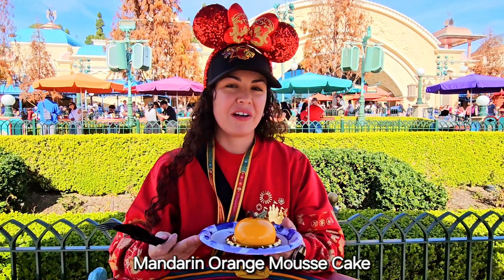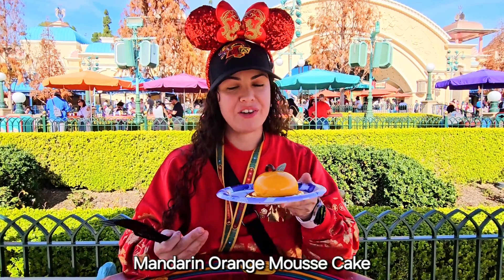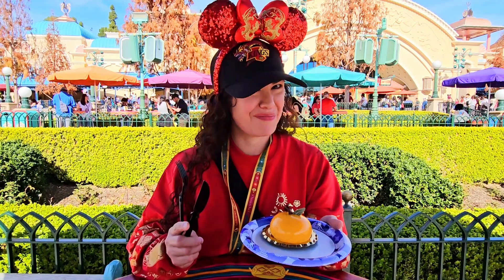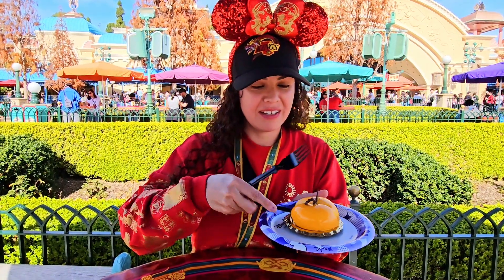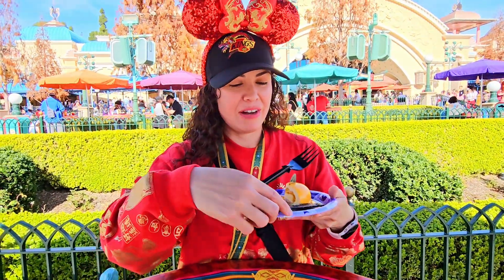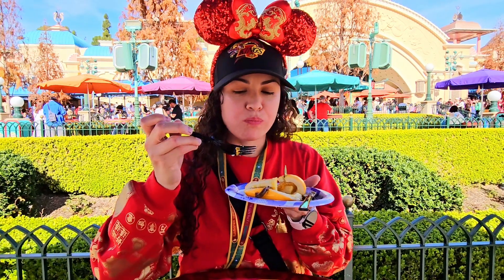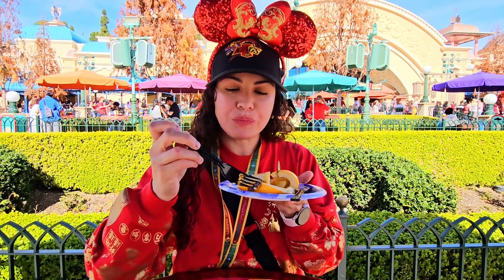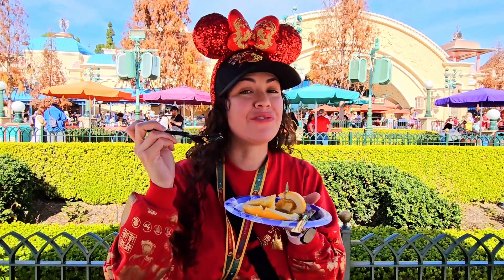Tried the Mandarin Orange Mousse Cake at Disney's California Adventure Lunar New Year Festival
It was REALLY good!!! It wasn't too sweet and I enjoyed the cake crisp at the bottom. I enjoyed looking at the different texture levels inside. Also, it held up in the heat!